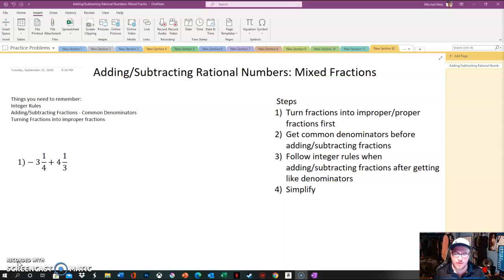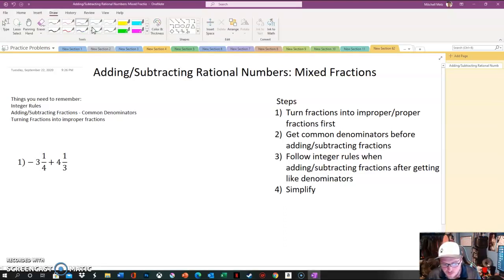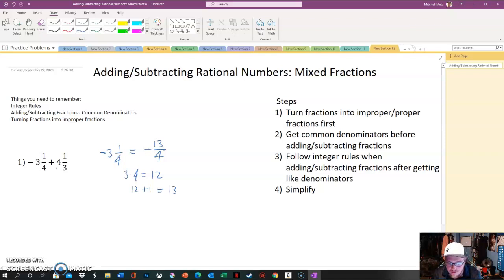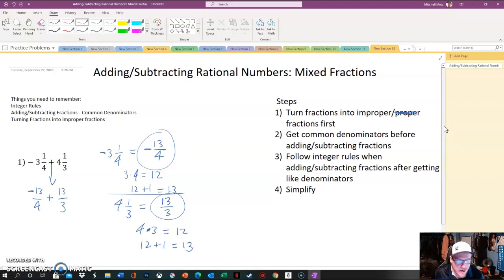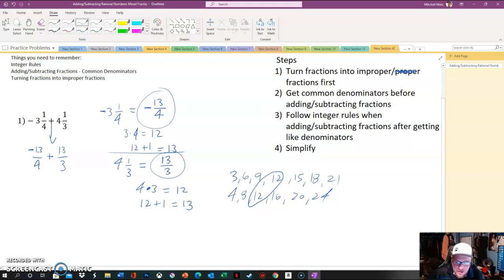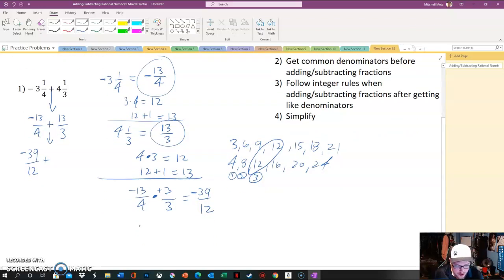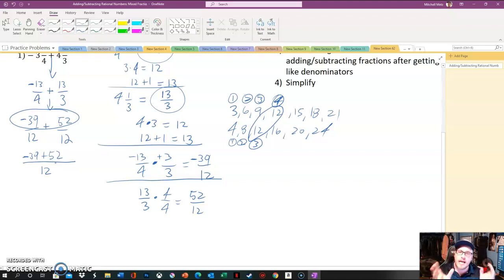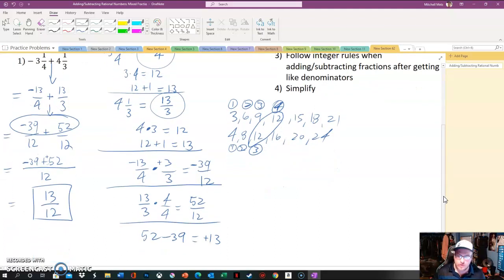Adding/Subtracting Rational Numbers: Mixed Fractions